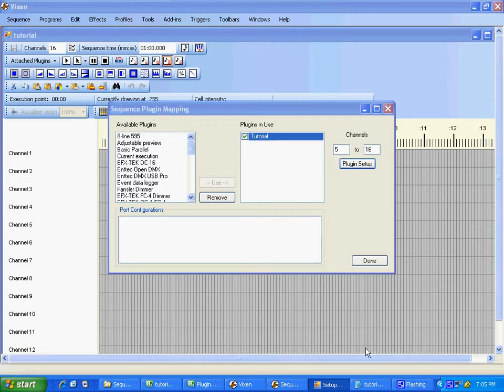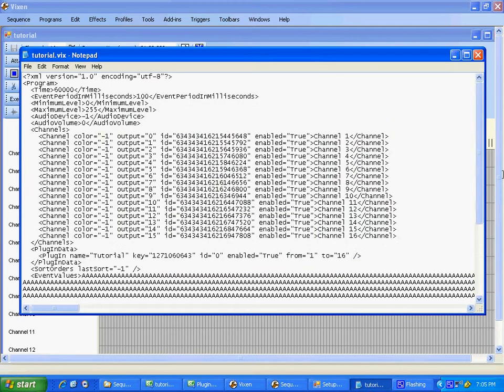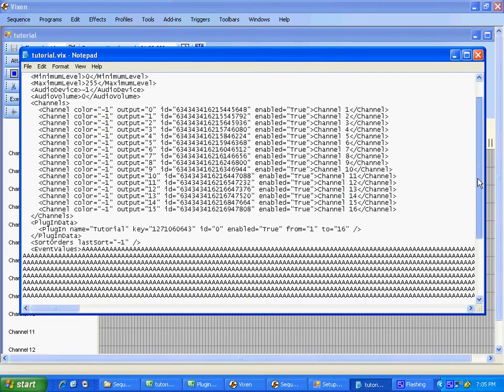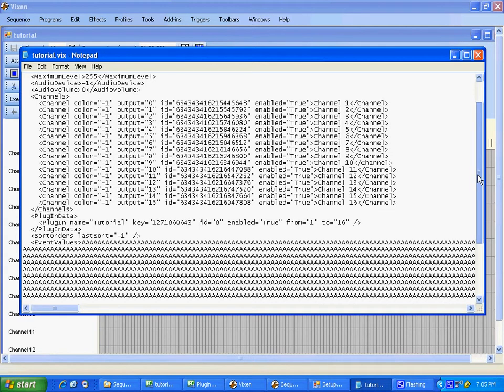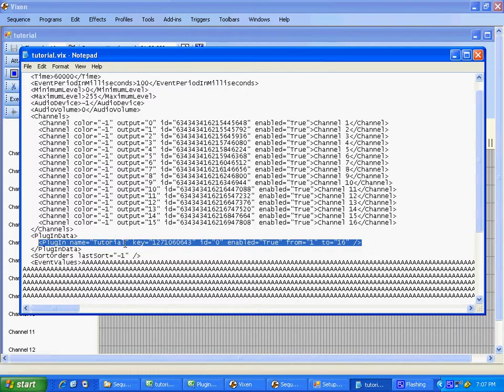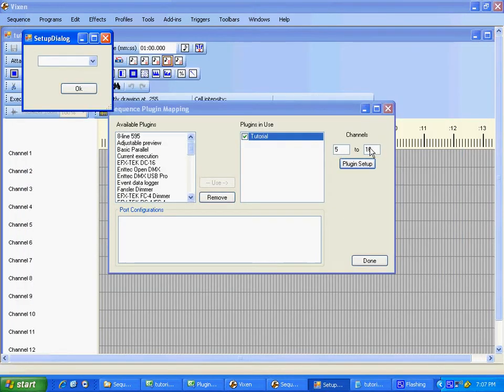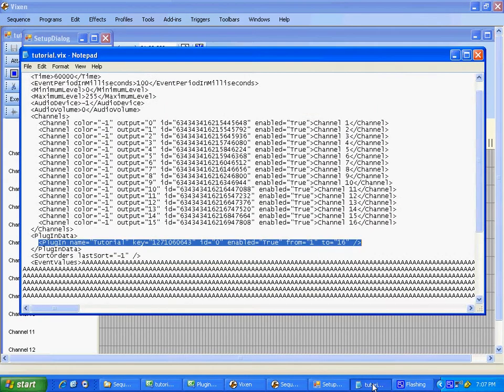Plugin Tutorial Part 7